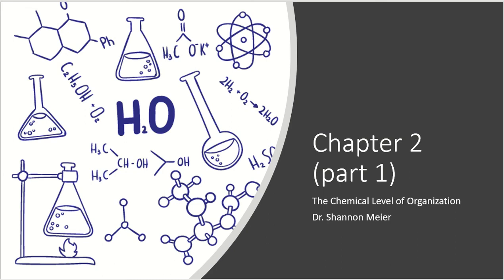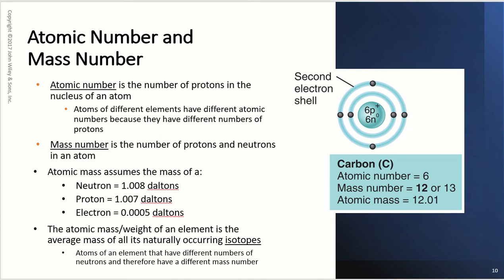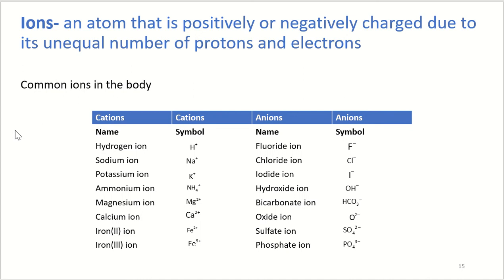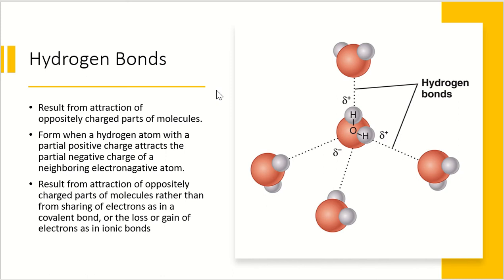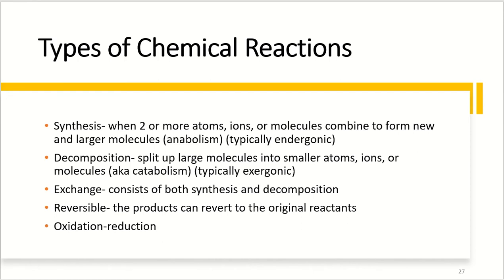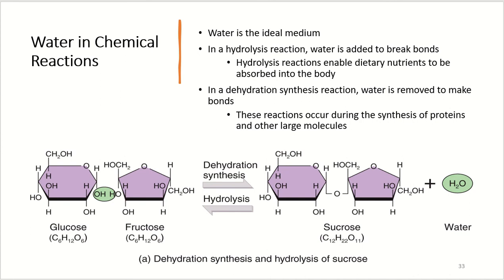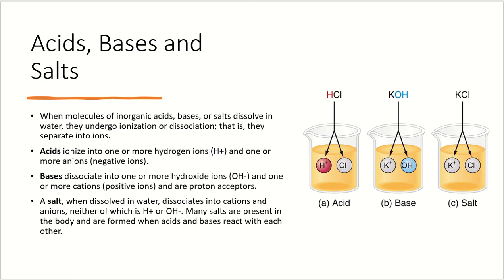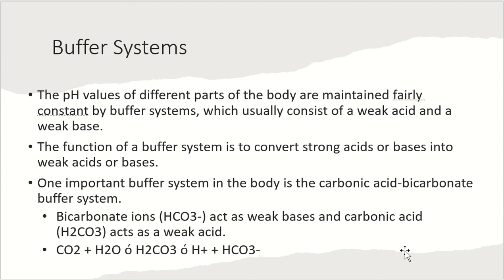chapter 2a lecture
General chemistry lecture (part 1) for anatomy and physiology 1 at Middle Georgia State University